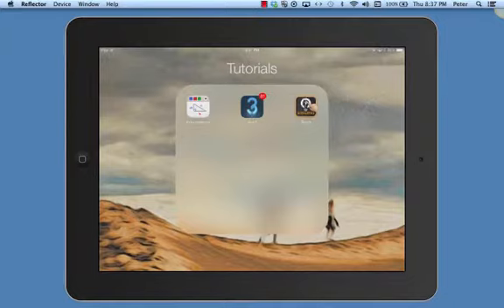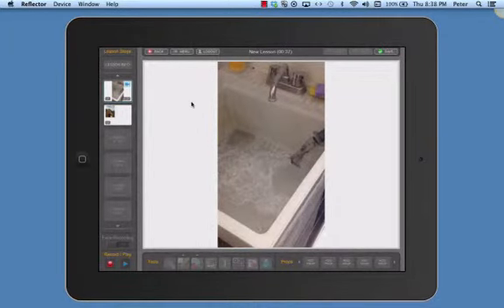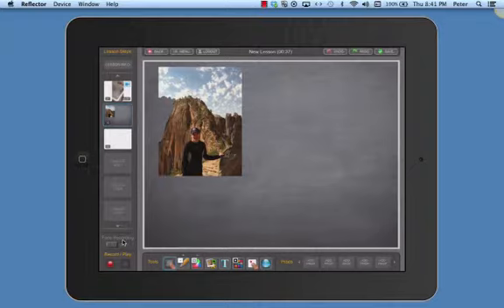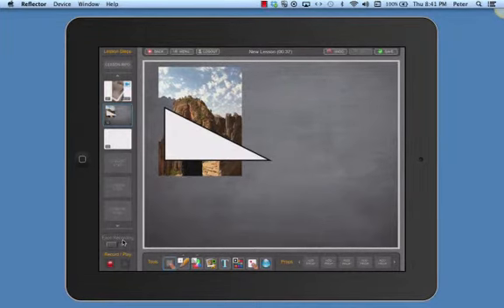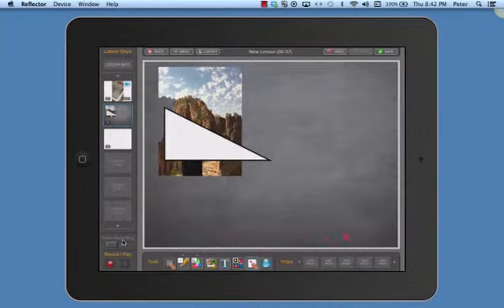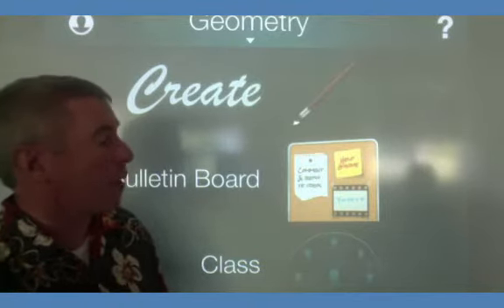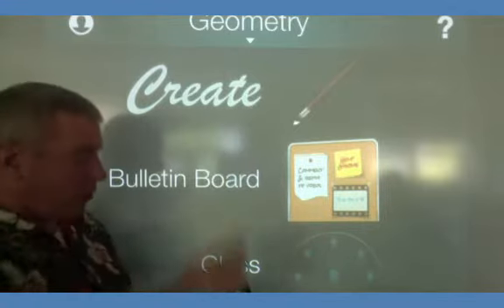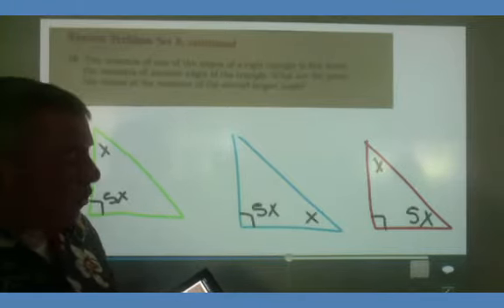Flipped PD (Knowmia-ASK 3)